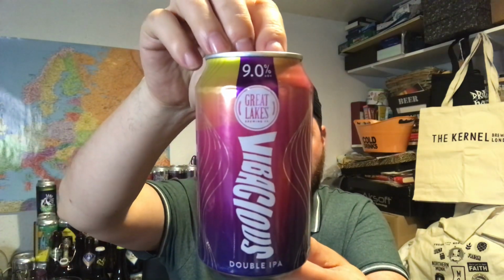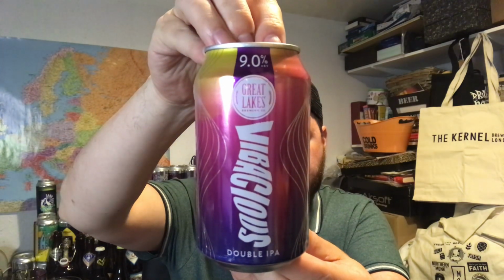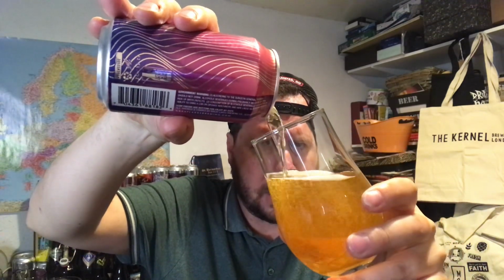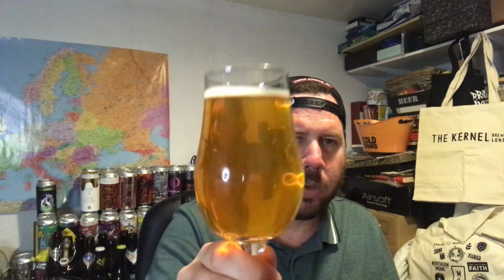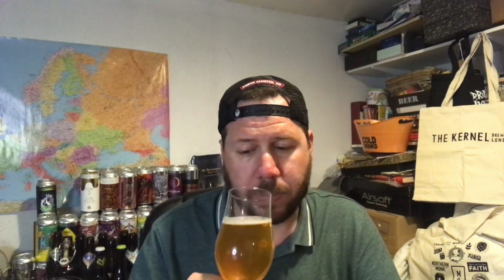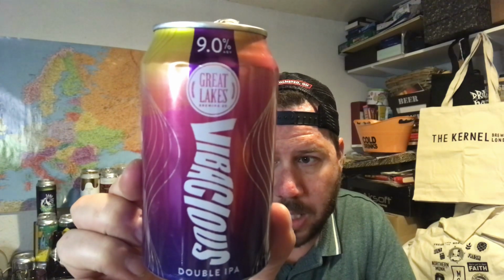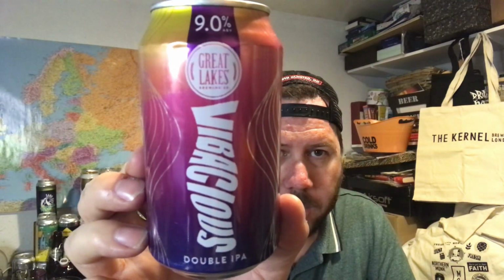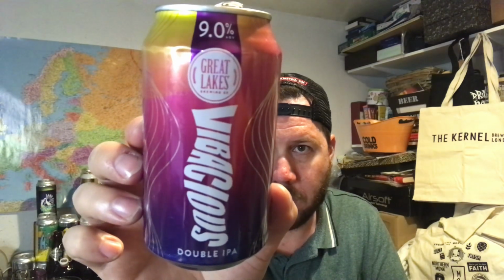Great Lakes Brewing Co | Vibacious - Double IPA